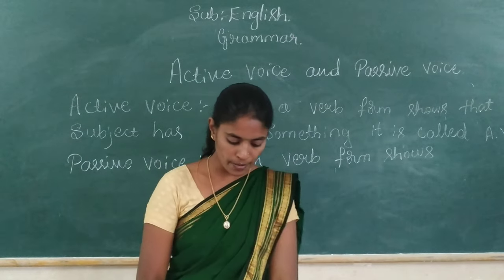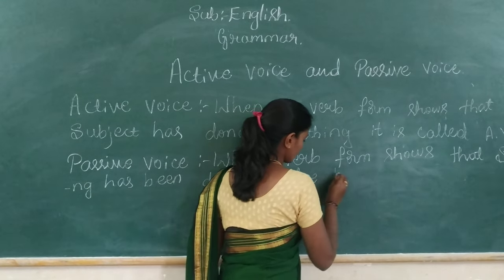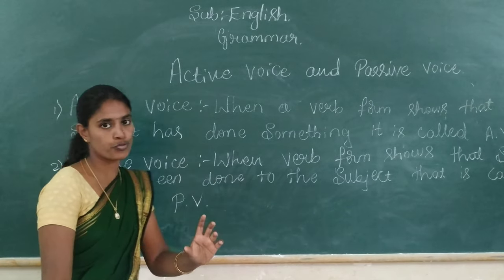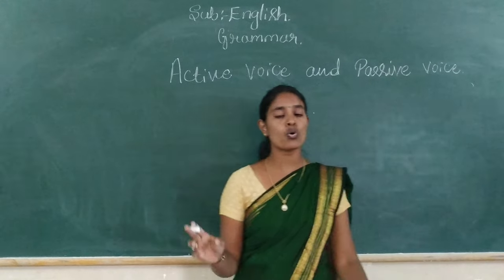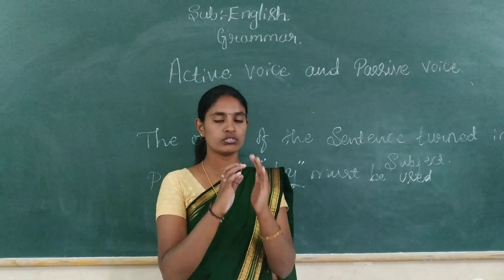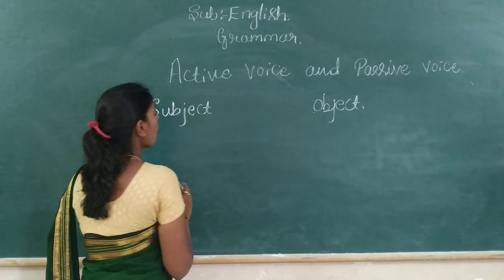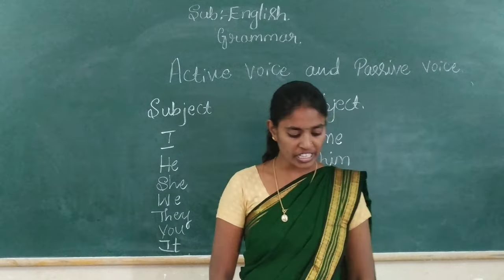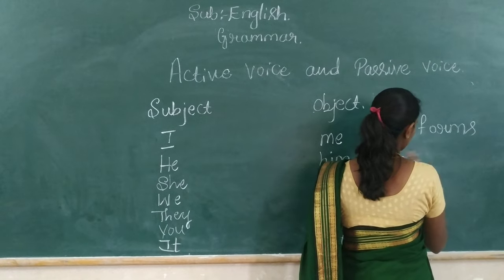Class 8th, 9th and 10th English Grammar Active voice and Passive Voice part-01